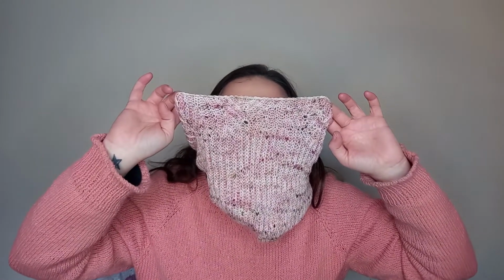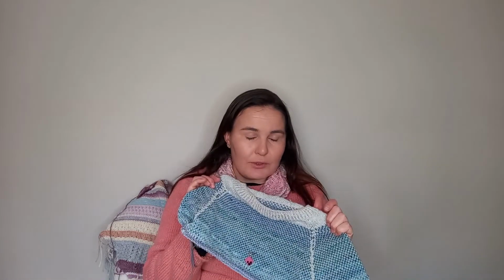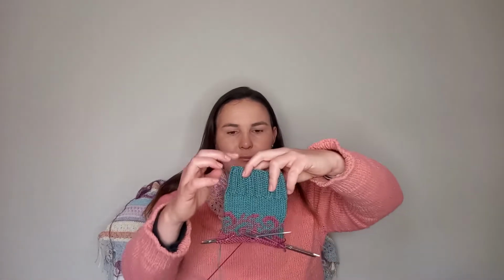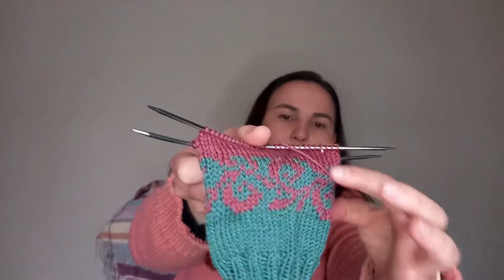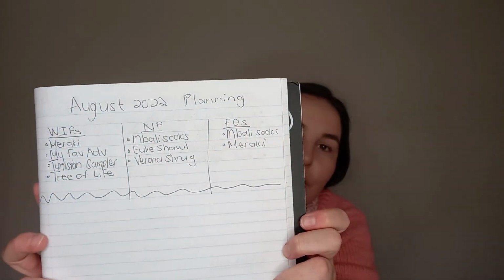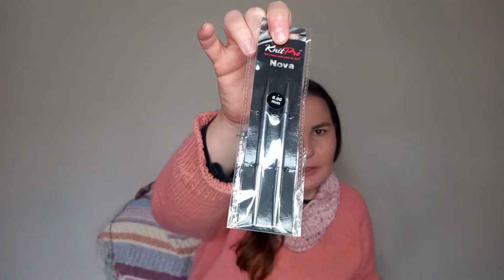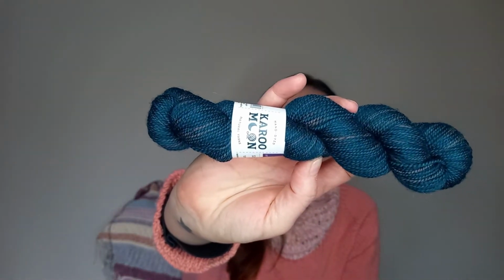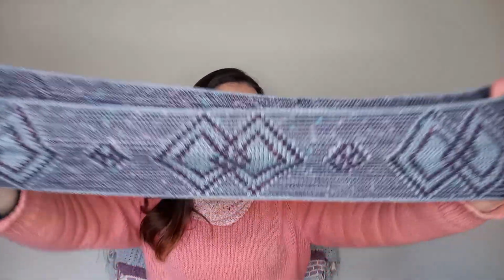Pick Up Stitches Ep 27 - Knitting, Crochet and Tunisian Crochet Podcast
Hi Everyone.
Welcome to the 27th Podcast Episode about my crochet, knitting and Tunisian crochet adventures.

People, accounts and shops I am referring to in this episode:

People:

YouTube:  @Die Boervrou (Mariette)

Adele from YarnCreations:
YouTube:  @YarnCreations /Adele Marais

YouTube:  @Made by Jalene

Events:
06 August 2022: Sip and Stitch at Yarnie Corner:

27 August 2022: Yarn and Craft Day in Bloemfontein
Hosted by Esteressa YarnCreations.  Info on Instagram:

I hope everyone has a wonderful week.
Love Leanie

Video Chapters:
00:00 Introduction
01:51 Finished Objects
04:26 Works in Progress
13:40 Life
19:50 Acquisitions
28:46 Yarnie Gossip